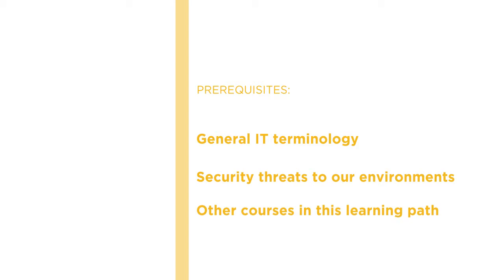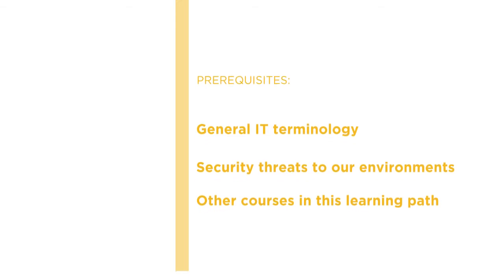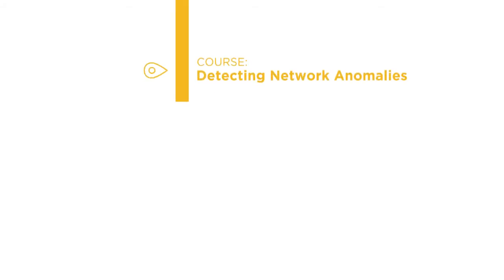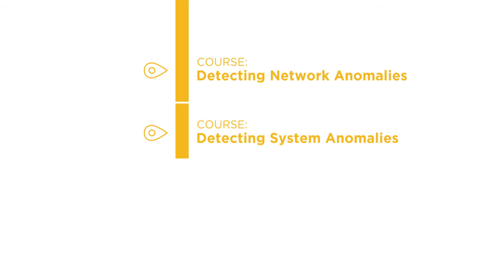Course Trailer - Getting Started with Endpoint Log Analysis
In today’s cybersecurity landscape, the threats are everywhere. Our environments can be compromised from too many attack vectors, both from inside of our network and outside of it. This makes monitoring operations extremely difficult to keep up with. As we include more and more technology within our infrastructure, the amount of machine data that we generate increases as well, and it’s this data that will help us determine malicious activity. In this course, Getting Started with Endpoint Log Analysis, you will learn the skills needed to be able to parse and analyze machine data. First, you will explore what machine data is. Next, you will learn how to inspect machine data, and recognize recon activity. Finally, you will discover how to analyze and search machine data, as well as learn to use machine data to track attacker activity. When you are finished with this course, you will have foundational knowledge about machine data and be able to assist in the continuous monitoring operations within your environment.